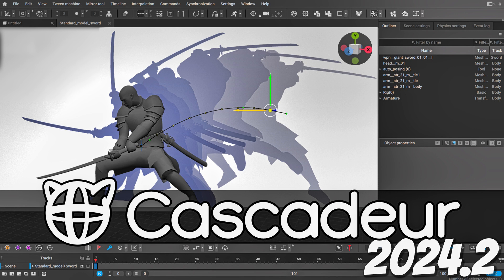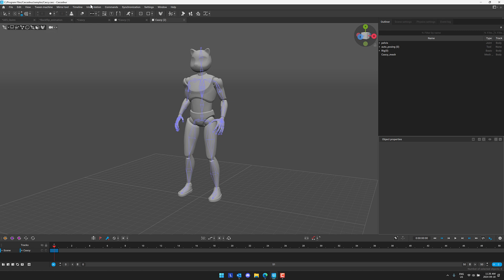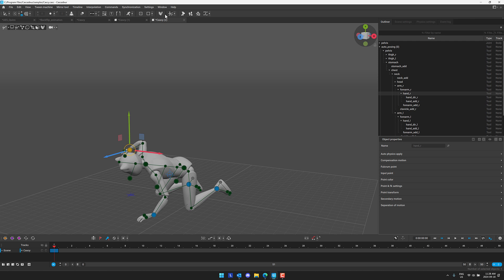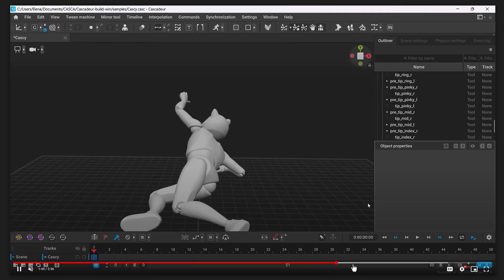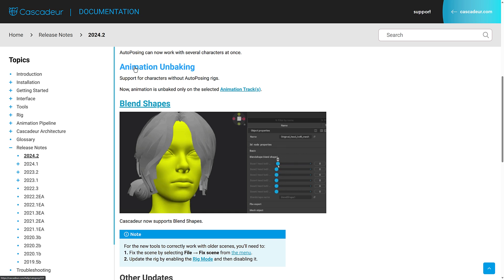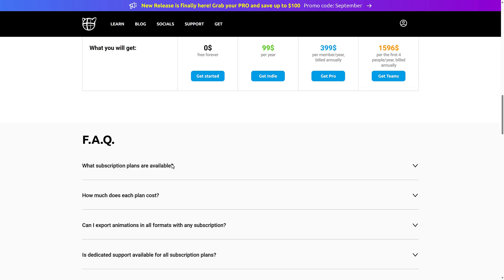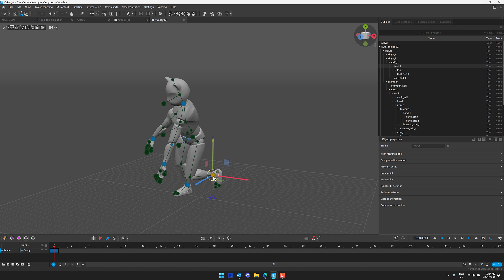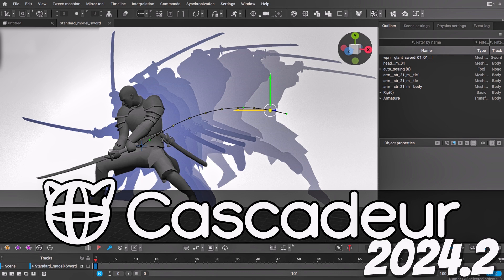Cascadeur 2024.2 Released - This is AI Done Right!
Cascadeur, a powerful animation tool with several built in AI powered features, just released Cascadeur 2024.2.  There are several very nice new features in this release, including the ability to autorig with multiple characters, blend shapes and more.